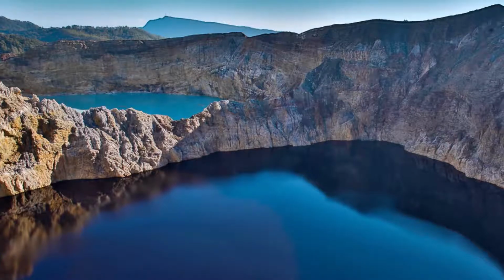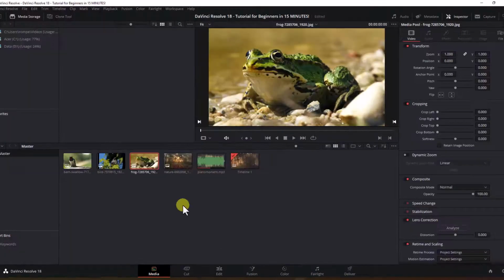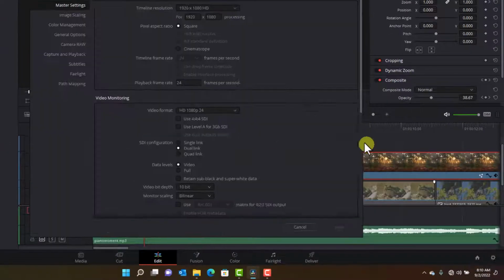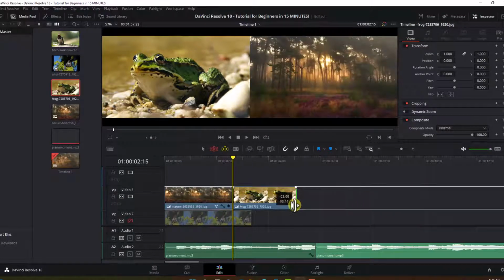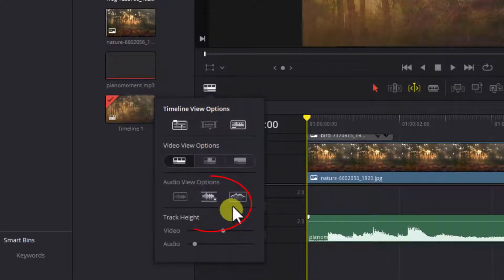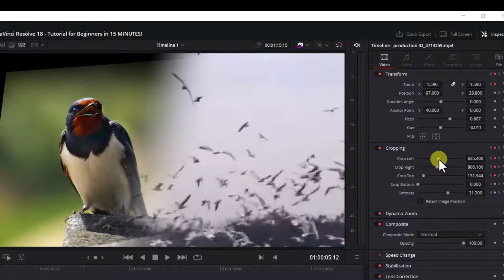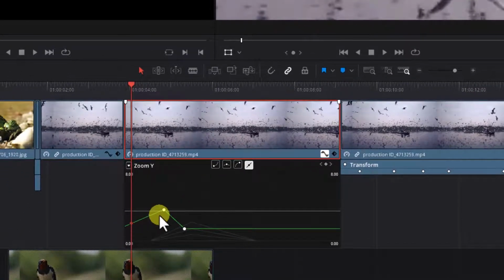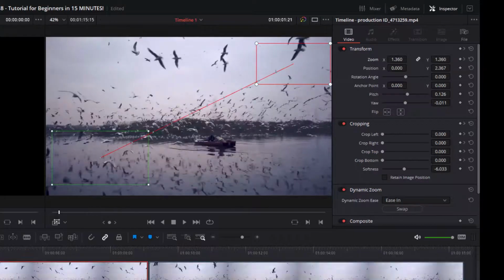Learn DaVinci Resolve for Beginners in 10 Minutes!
Every action/tip you need to know, to become a Top Notch Video Editor!